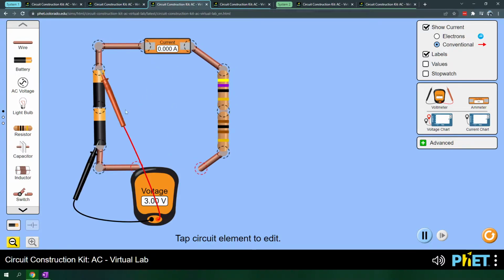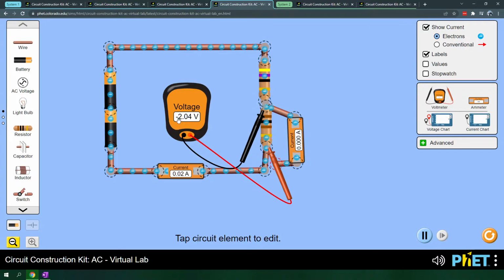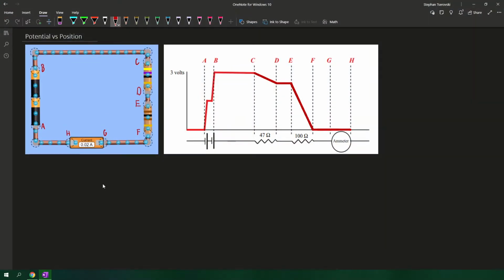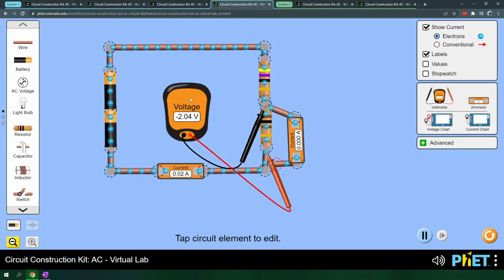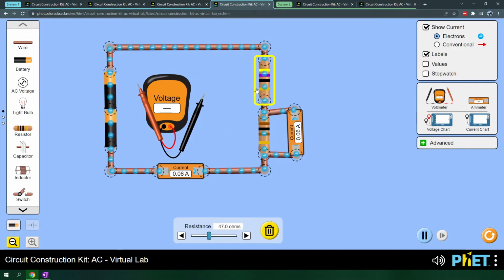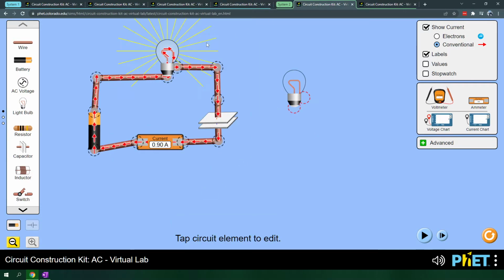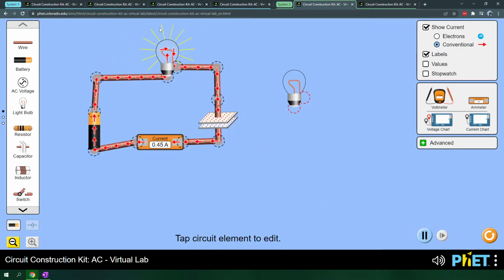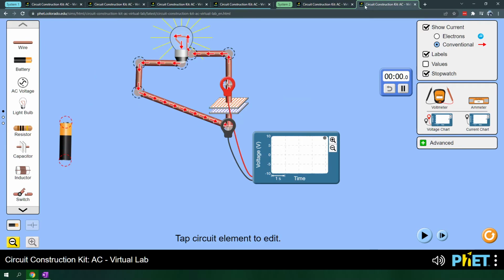Physics 2212 Lab 4